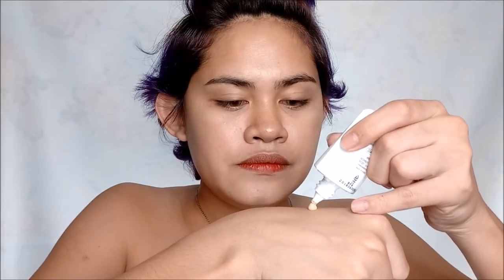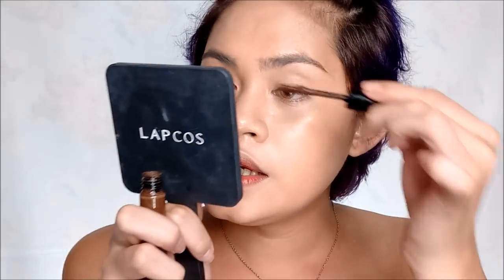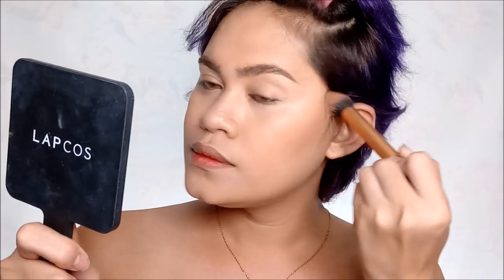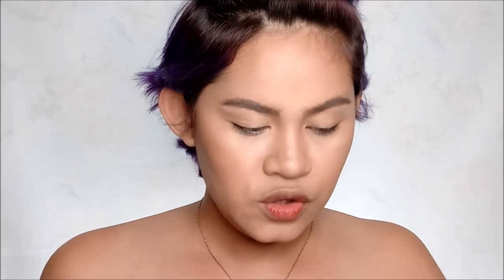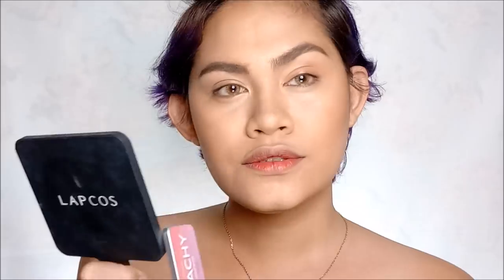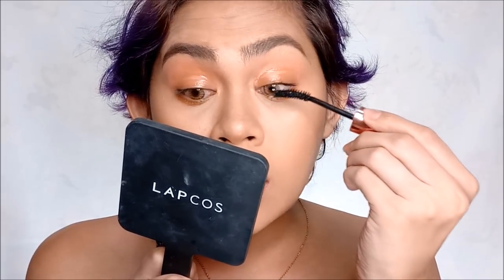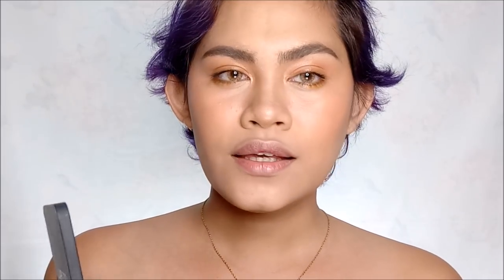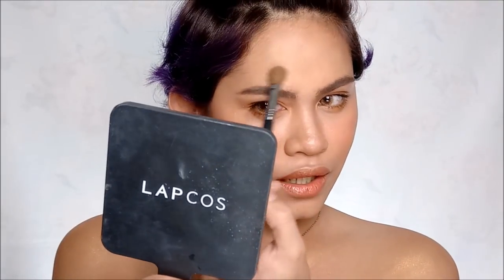EASY GLOWING/DEWY SUMMER LOOK! (Ft. COLOURETTE COLOURSNAPS!) - Sandee Proud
❖ PRODUCTS ❖
○ Primer : Stella Bloom The Witch & The Rose Rose Water Mist
○ Foundations : Karadium Liquid Foundation, BYS Complete Coverage Foundation in Natural Tan, Sleek Makeup Barekissed Illuminator in Morocco
○ Brows : Snoe Beauty What's Up Brow Mascara
○ Powder : Detail Makeover Mineral Pressed Powder
○ Setting Powder : Nyx Cosmetics ''Set it & Don't Fret it'' Powder
○ Contour Powder : City Color Contour Effects
○ Eyeshadow : Colourette Coloursnaps in Beachy & Turnt
○ Mascara : Maybelline The Hyper Curl Mascara
○ Blusher : Colourette Coloursnaps in Milk
○ Lipstick : Colourette Coloursnaps in Glo Up, Milk & Turnt
○ Highlighter : EB Advance Glow Out Highlighter in Candlelight

❂ Camera : OPPO F3
❂ Editor : Windows Movie Maker